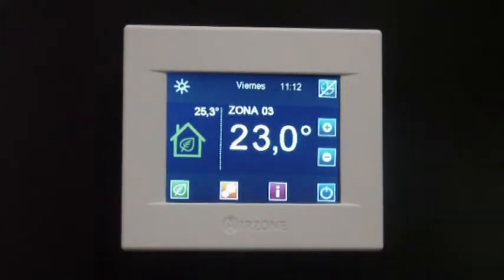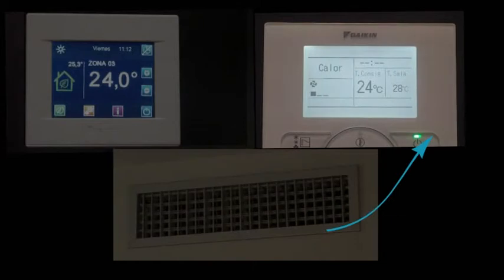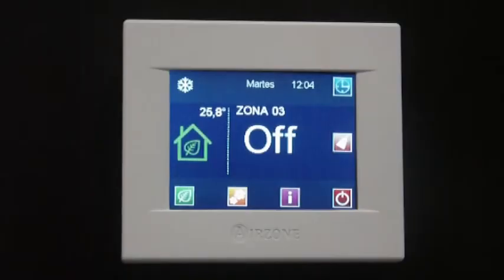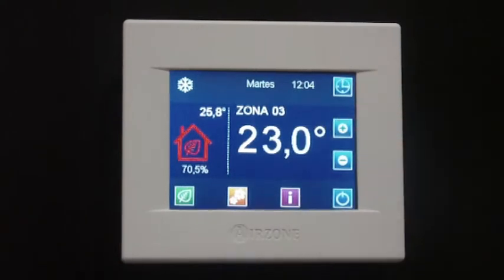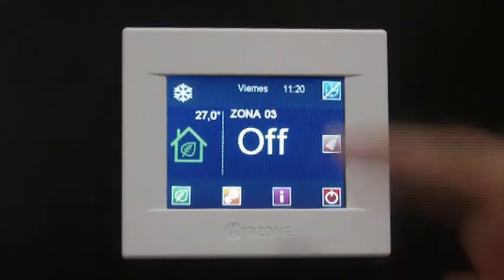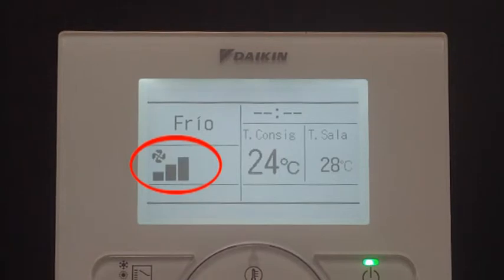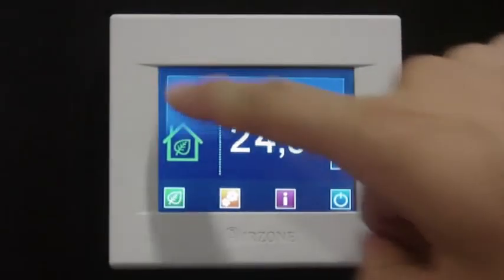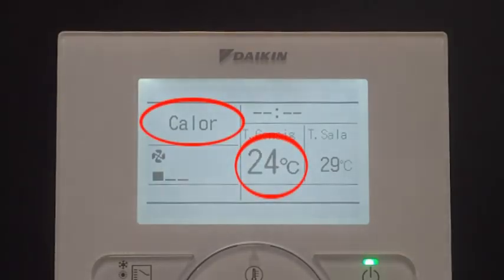Airzone - Daikin communication gateway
This video shows how communication gateway works with Airzone zoning system. Thanks to this element your AC unit and your zoning system will be completely integrated, optimizing the performance of the installation. It enhances thermal comfort while saves energy starting at a 17% compared to the same installation with no zoning system.

Let us show how it works in a real installation:
• ON AND OFF:
Upon setting one zone to on when everyone were set to off, the Communication Gateway will detect this change and will command the AC unit to start running. It can be seen how Airzone zoning system opens the zone supply grille and the AC unit remote controller switches from off to on.
• SET-POINT TEMPERATURE ADJUSTMENT:
Airzone communication gateway sets the set-point temperature in the AC unit depending on the working mode, the number of zones on demand and each zone set-point temperature looking for the increase of thermal comfort and energy savings.
When modifying the zone set-point temperature, the communication gateway will detect this change and will also modify the set-point temperature in the AC unit. This way the system works more time in partial load rate, making the installation more efficient.
• INDOOR UNIT FAN SPEED ADJUSTMENT:
Airzone communication gateway sets also the indoor unit fan speed so that the performance of the system is adjusted according to the dynamic behavior of the installation. Hence, when there is one zone on demand the system will set the indoor unit fan speed to the minimum available. If the number of zones on demand increases, indoor unit fan speed will also increase.
• WORKING MODE ADJUSTMENT:
Upon setting the on and off, the set-point temperature and the indoor unit fan speed, the communication gateway also sets the working mode according to the one selected in the principal thermostat.